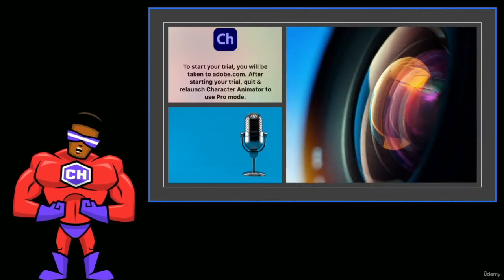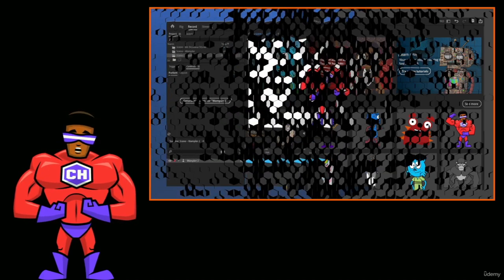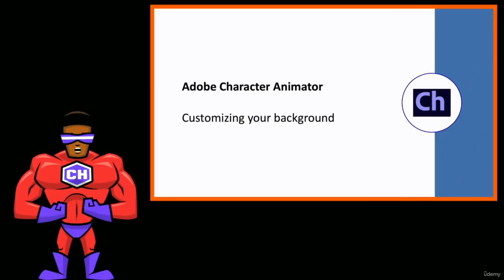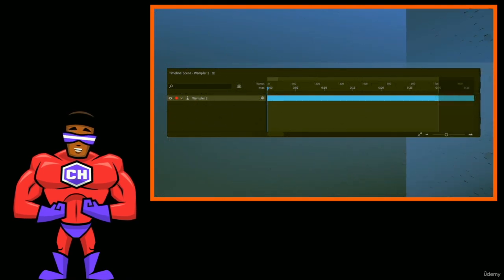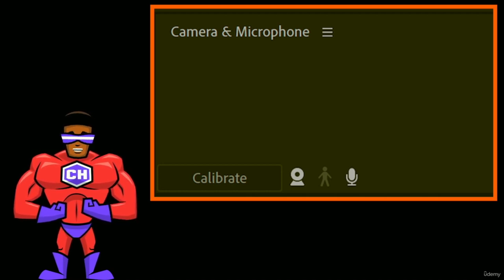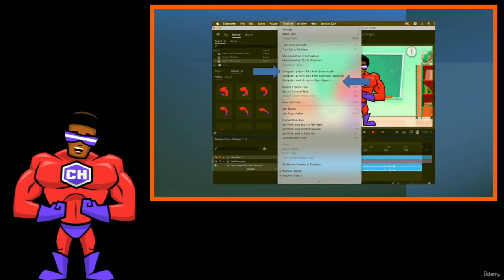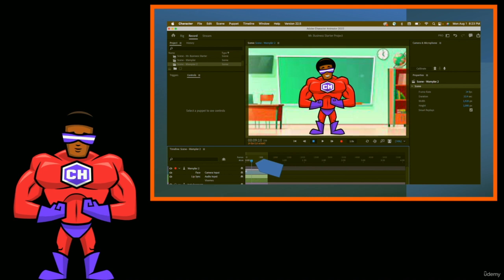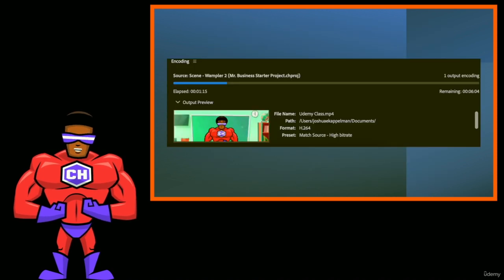ADOBE Character Animator 8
Learn animation in a very concise and straightforward manner.

Bring a character to life, using your webcam and microphone.
Customize a character using puppet and backgound templates.
Importing to and exporting from Adobe Character Animator.
Learn to use Adobe CH independantly or as part of the Adobe Creative Cloud Suite.
Requirements
No programming experinece needed. You will learn all you need to make your very first cartoon.
Description
Want to add animation to your skill set? It’s easier than you think with our brand-new course on Adobe Character Animator – also known as Adobe CH where we’ll teach you how to make your very own cartoon animations in a very concise and straightforward manner. Please enroll today and learn this very sought-after skill.As you likely already know, Adobe Character Animator is an Emmy Award-winning desktop application software product that combines real-time live motion-capture with a multi-track recording system to control layered 2D puppets. This course provides you with the knowledge you need in order to start animating today. This is a great place to begin your future endeavors as an animator.Agenda:Preliminary Set-up of Adobe Character Animator (CH)Basics of Character and / or Puppet Customization within CHCustomize your background and / or setting. Always wanted to give a speech from the White House, or sing from the highest mountain top? Well now you have your chance, or at least your puppet will!Learn the basics of the Character Animator Timeline functionality and ultimately how to combine both Audio and Visual elements within that TimelineLearn how to export your animated scene into a sharable format. This will allow you to post directly to social media or edit your scene further in a video editing program such as Adobe Premier Pro or iMovie